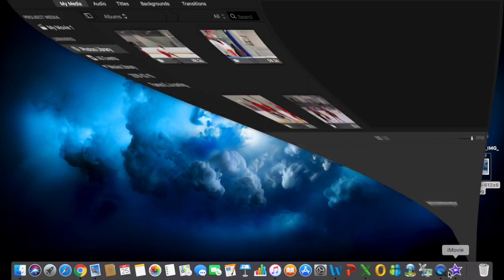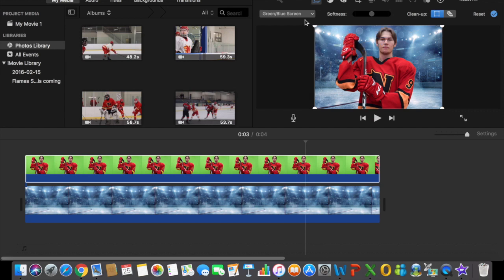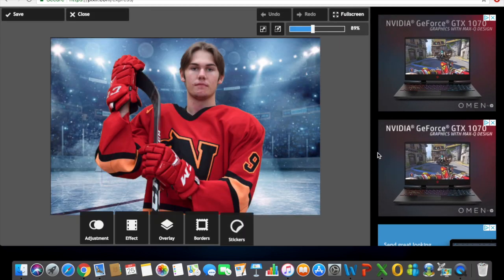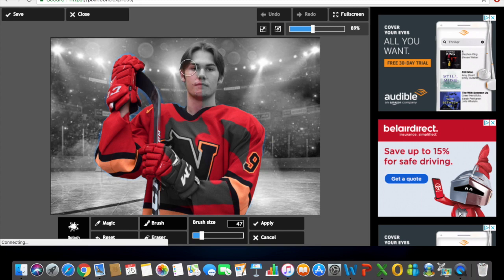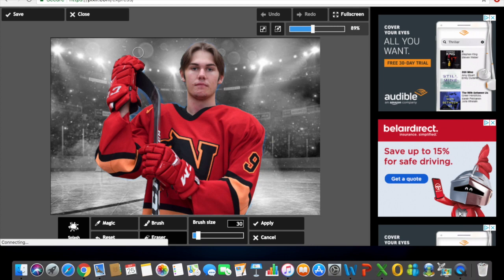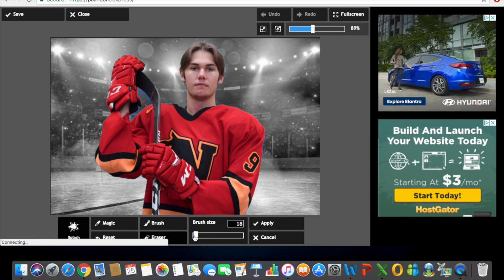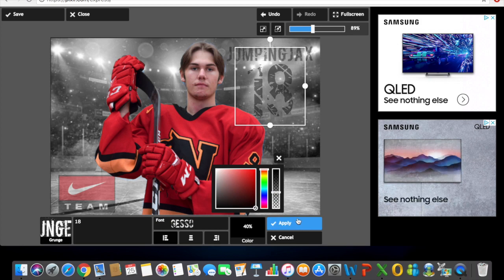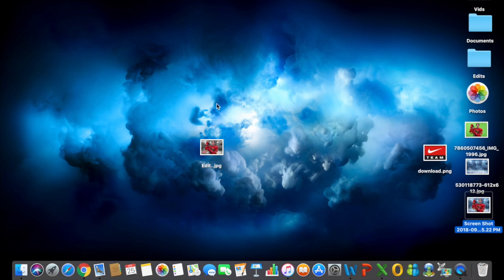HOW TO MAKE HOCKEY EDITS FOR INSTAGRAM!